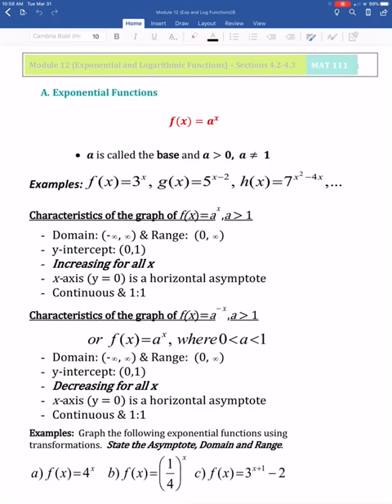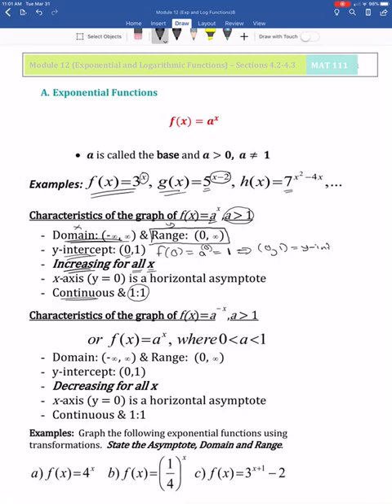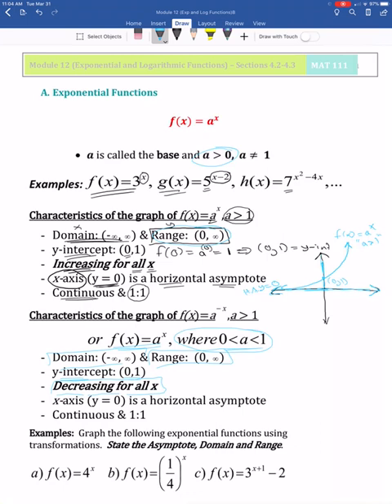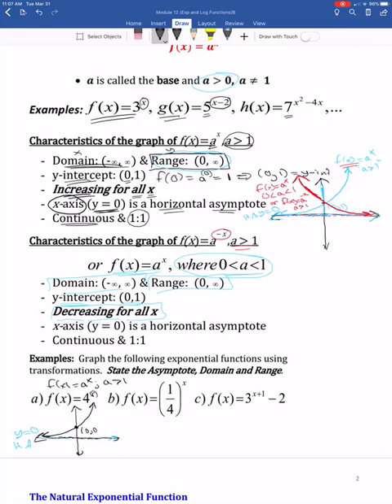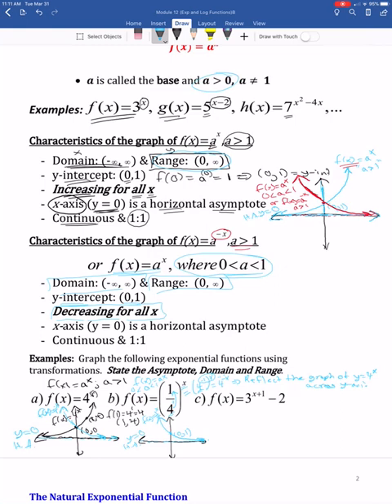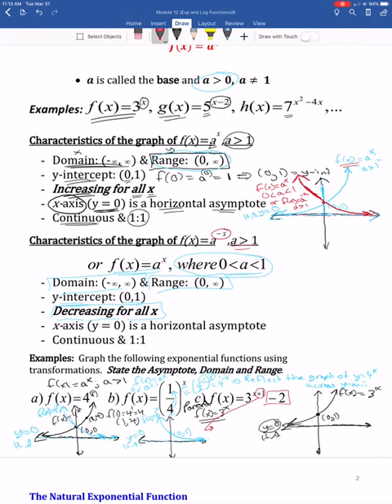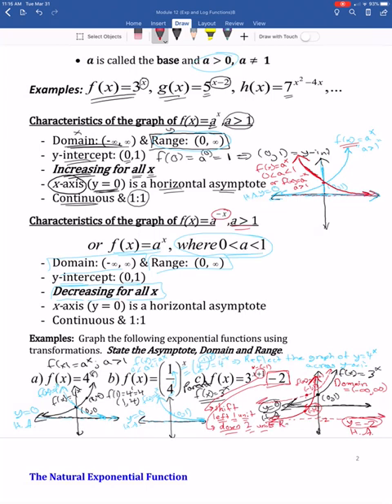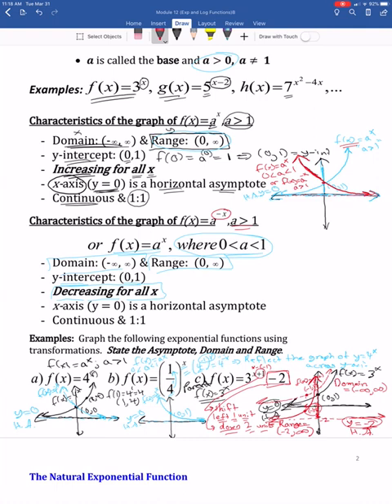Module 12 Lecture Examples 1 - 3